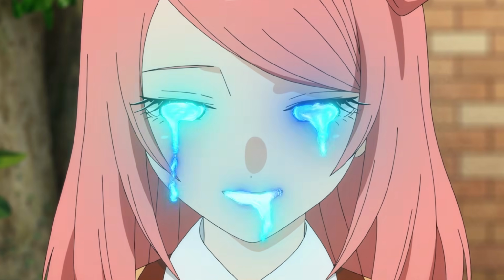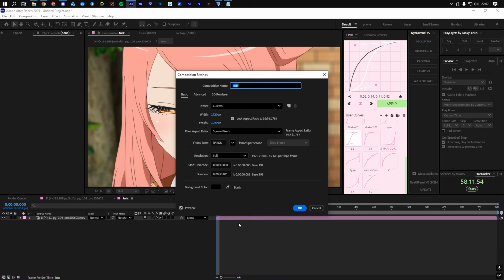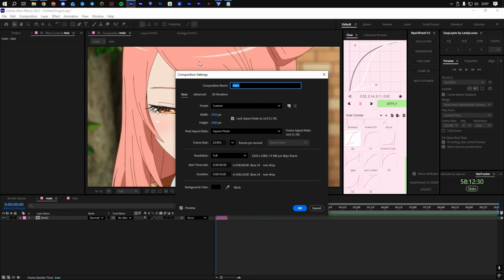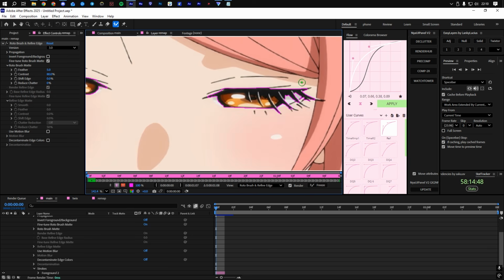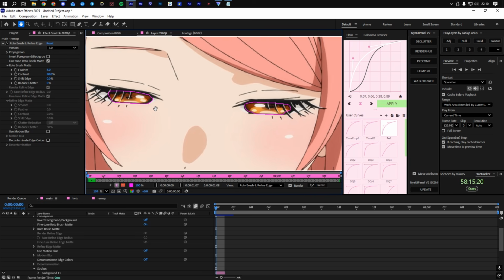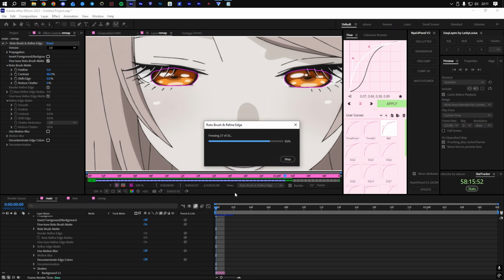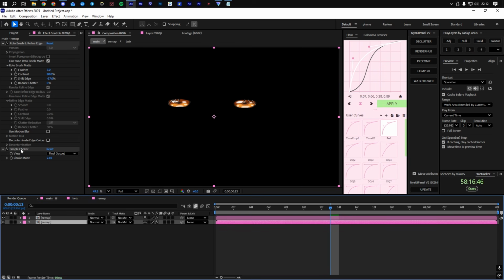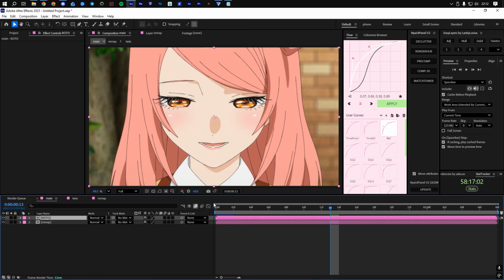Learn To ROTOBRUSH! Anime With INTERPOLATION - After Effects TUTORIAL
In this video you will learn how to ROTOBRUSH ANIME SCENES for your AMV's / EDITS WITH INTERPOLATION INCLUDED

This is an educational After Effects tutorial on how to get the BEST ROTOBRUSH for your AMV edits  :)

Chapters:
00:00 - example
00:02 - setting up twixtor/timeremap and comp settings
00:51 - rotobrush controls
01:42 - refine rotobrush
02:30 - Outro

Video by:
Editor: - [Saku.xv] |‪ @sakuxvv‬

SAKU XV explains how to use th